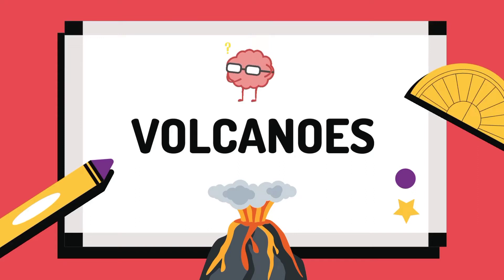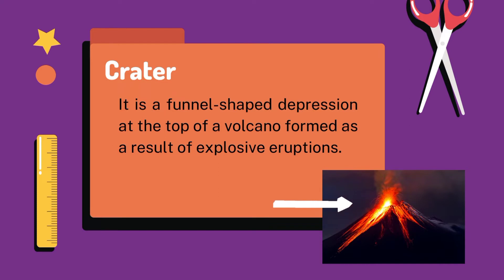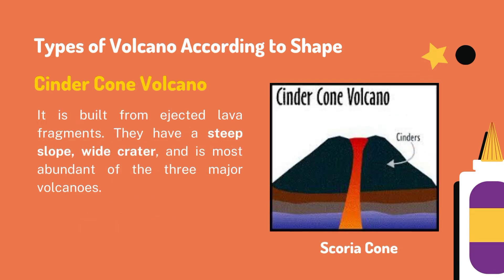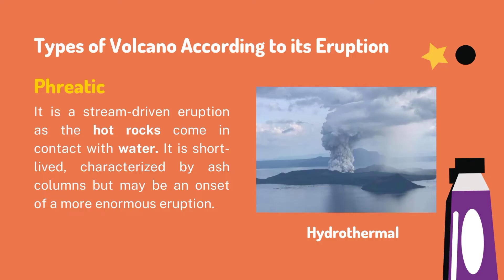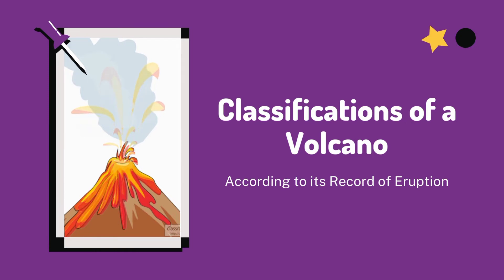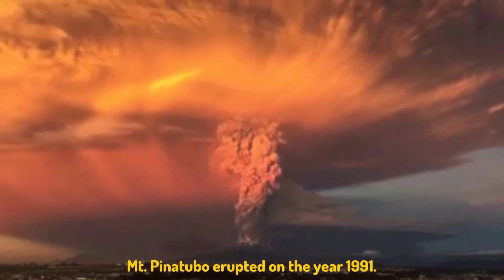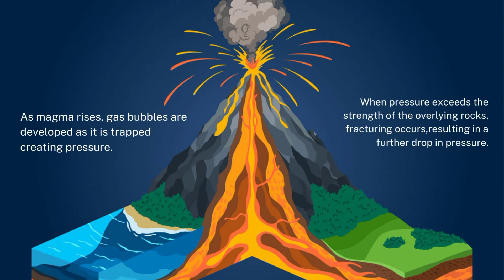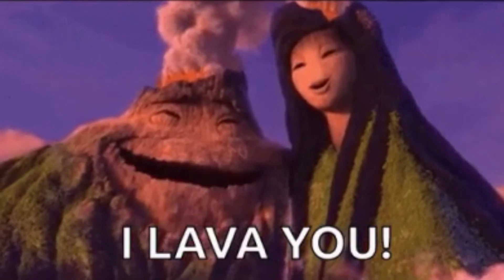Volcanoes (Types, Classification, and What Happens When It Erupts)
In this video, we will be tackling volcanoes. This includes its types according to shape and eruption and classification. We will also have a brief discussion of what happens when a volcano erupts. Enjoy!